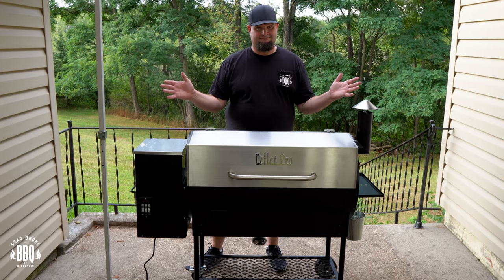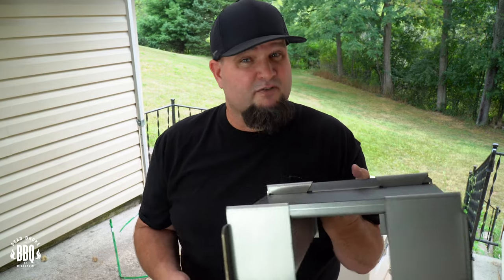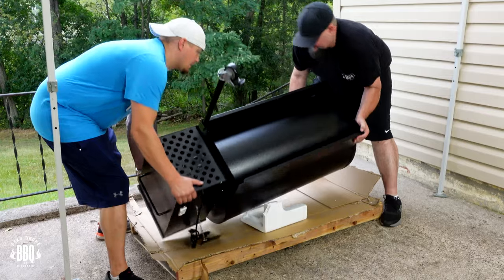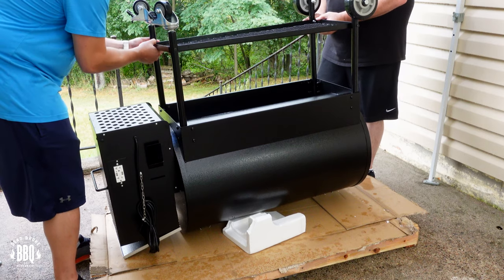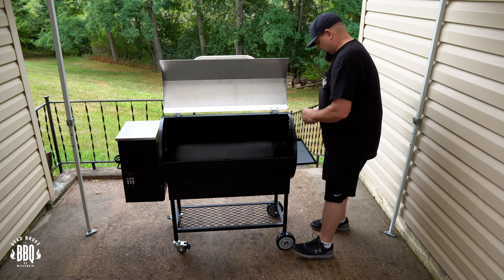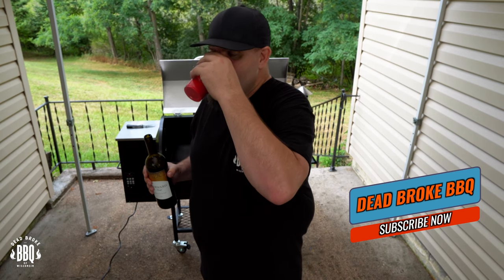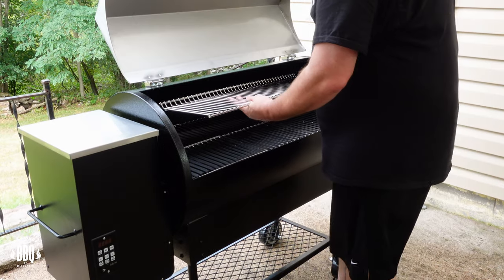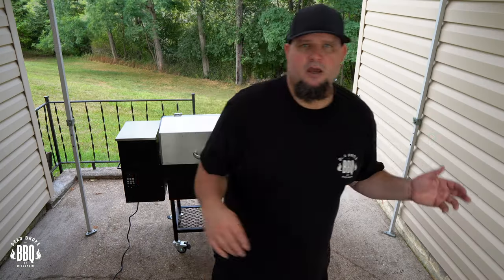Smoke Daddy Pellet Pro 1190 Unboxing and Assembly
In this video I do an unboxing and assembly of the Smoke Daddy Pellet Pro 1190. The 1190 was very easy to put together and it didn't take a lot of effort to do! I am very excited to get this cooker in action and that is coming very soon! Head over to Smoke Daddy's website and check out what they offer. They also have some super cool accessories for almost all types of pellet grills!!

If you are looking at joining the fly zapping league or FZL here is where you can get your very own racket to start practicing your skillz! ha ha